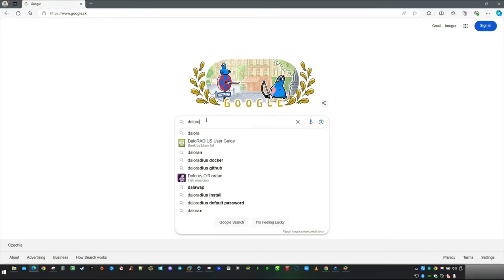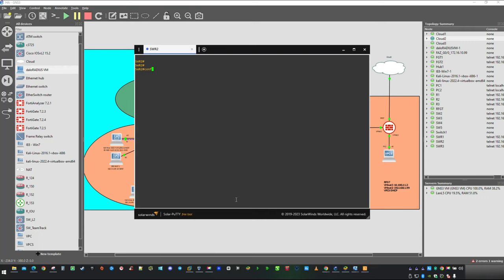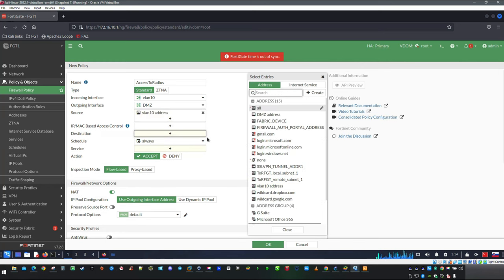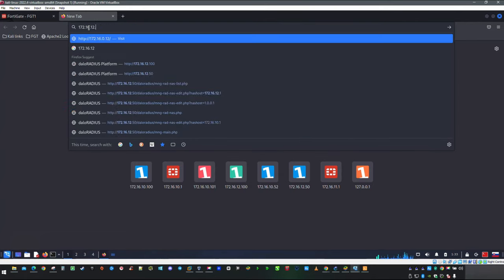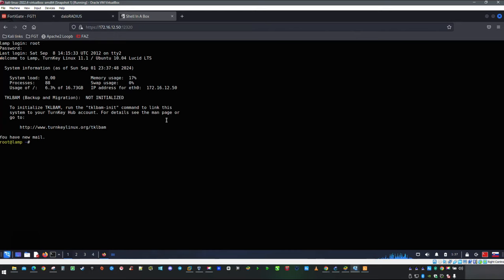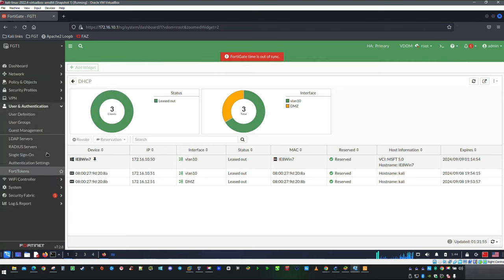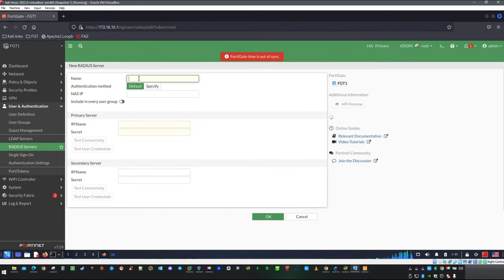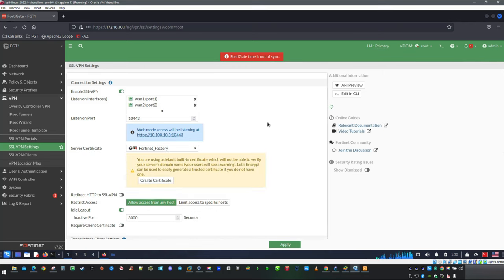Radius on Fortigate - Build your LAB Pt. 15 🧪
In video "Radius on Fortigate  - Build your LAB Pt. 15" we will add RADIUS server to the lab topology take a quick look on 802.1x and configure it on Fortigate.